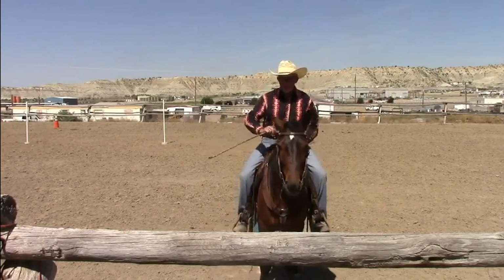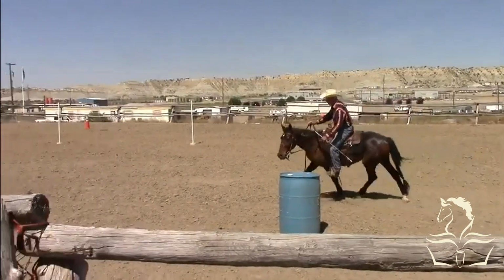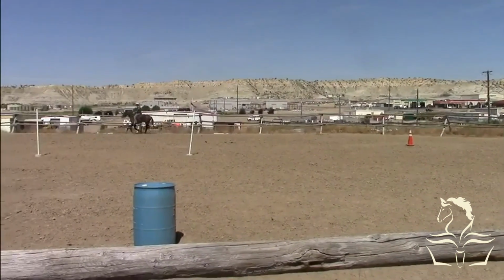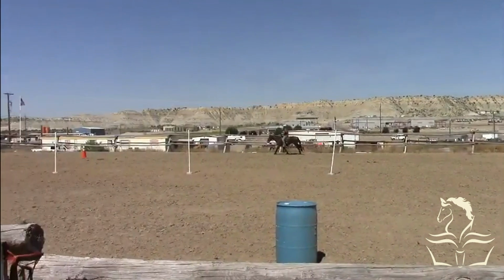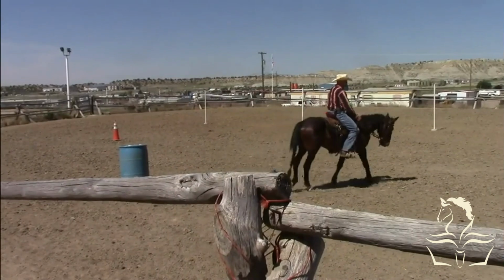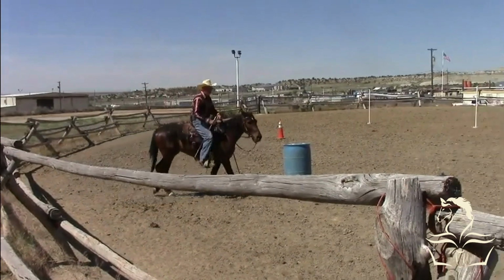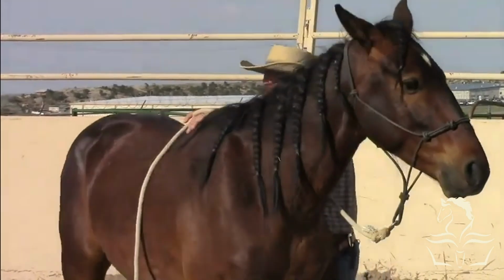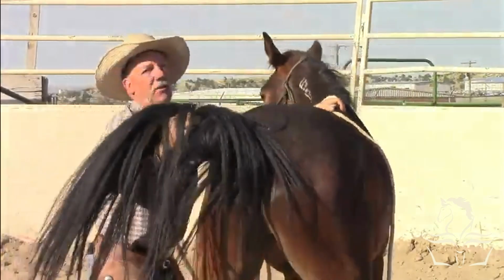Extreme Mustang Makeover 100 Days With a Wild Horse Part 11 of 14